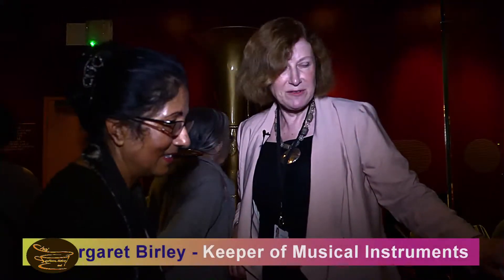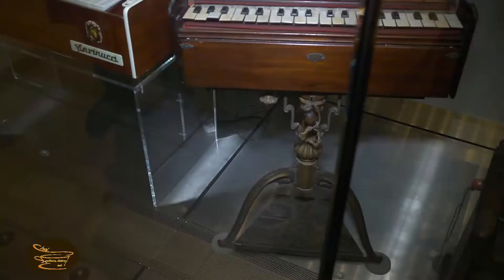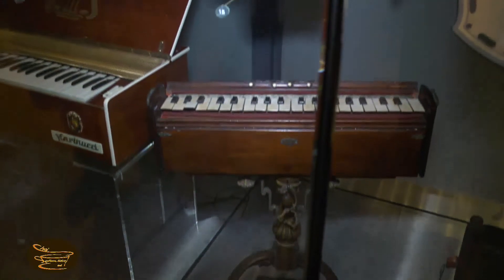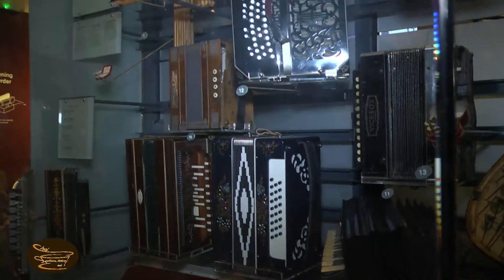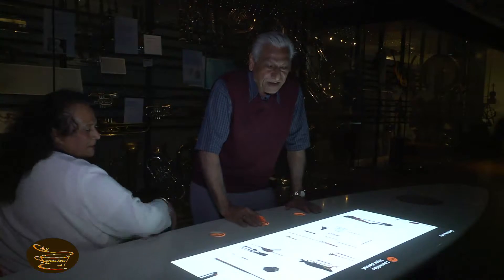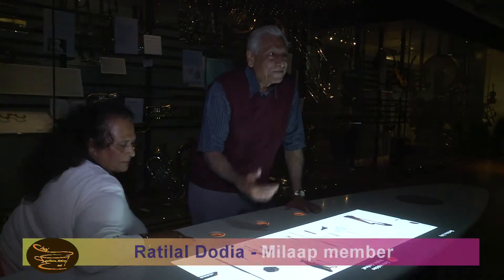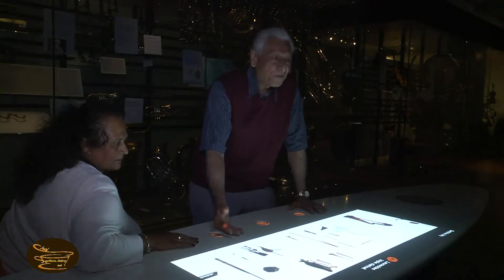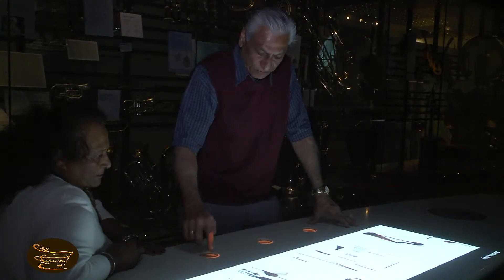Yesterday once more